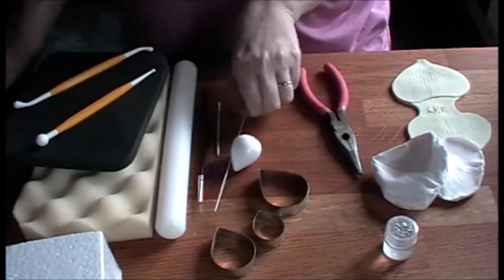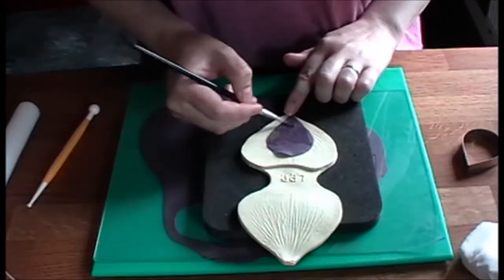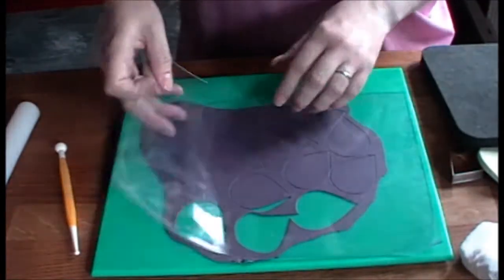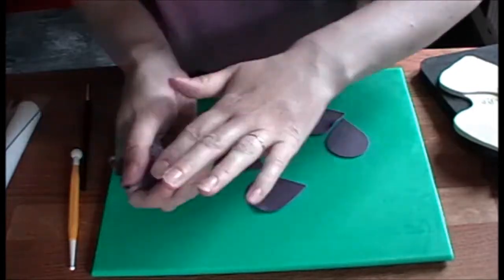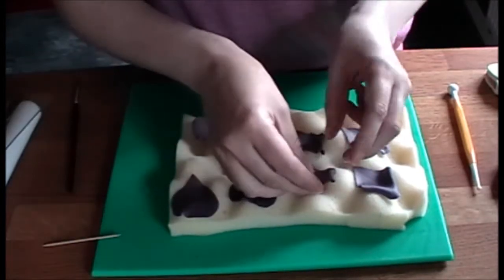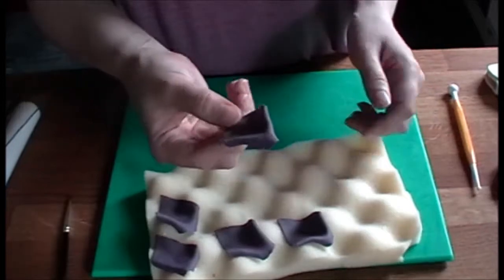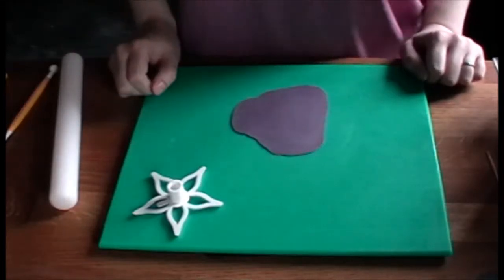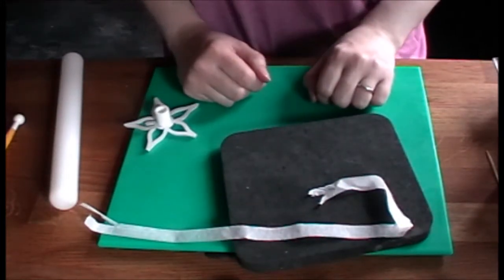How to make a Stylised Sugarcraft Rose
In this video I show you how to make a stylised Rose from flower paste.